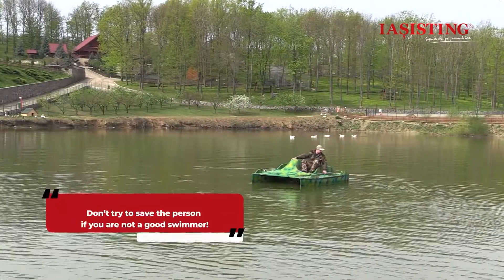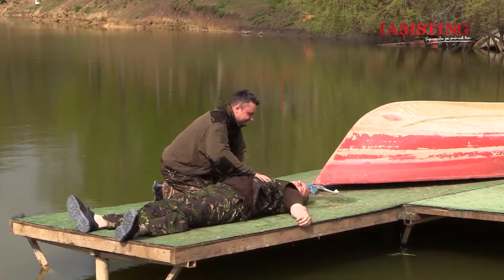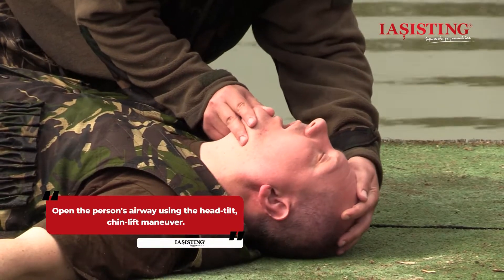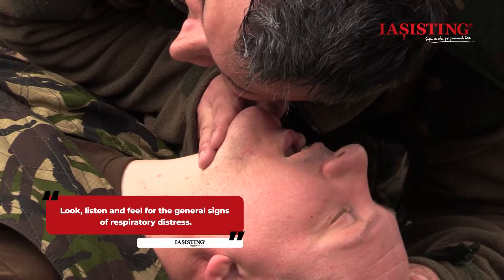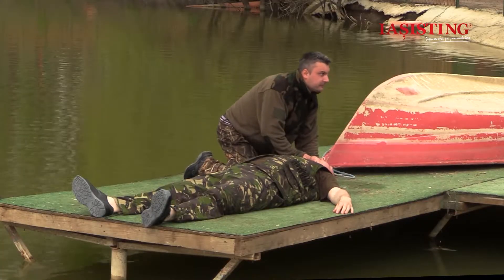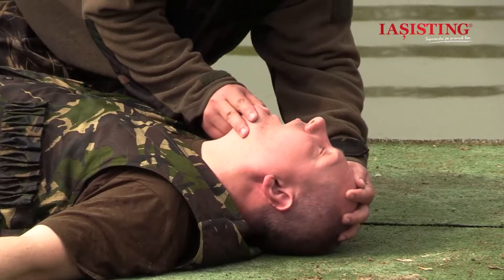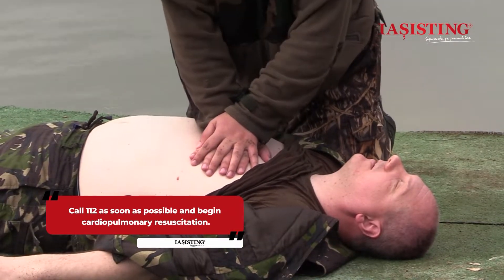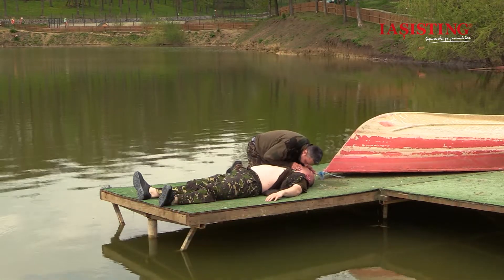First aid - Drowning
0232/981